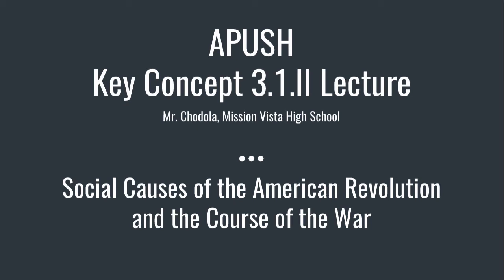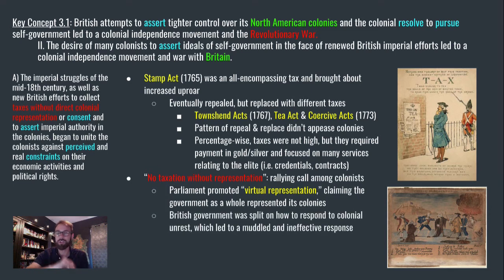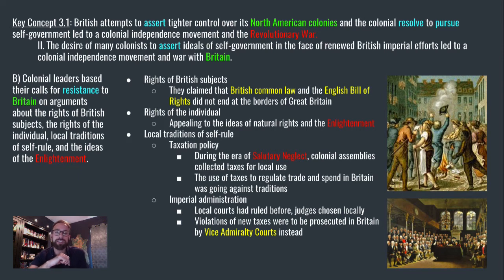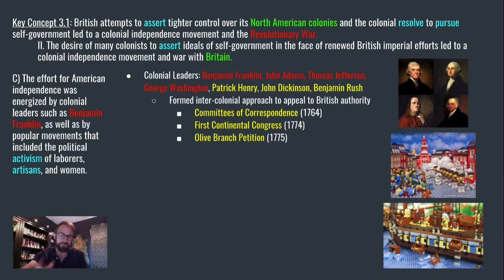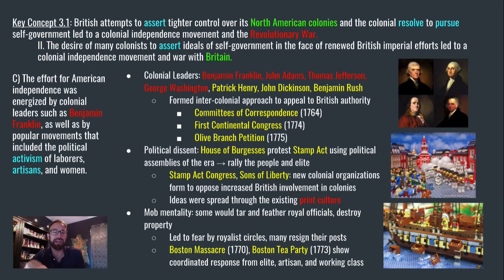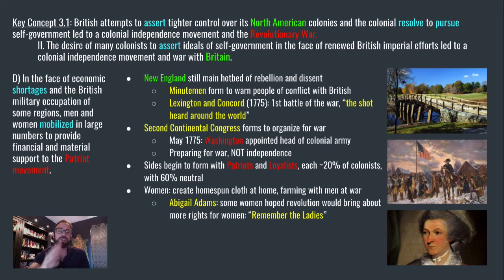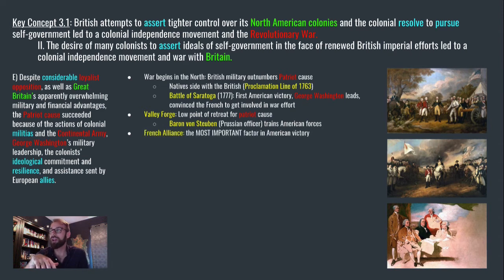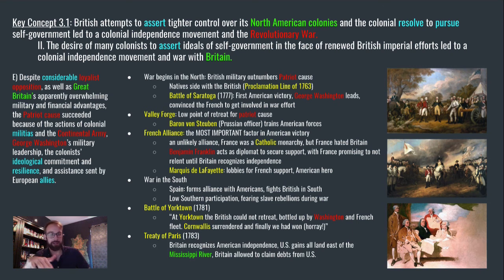APUSH Key Concept 3.1.II: Social Causes of the American Revolution and the Course of the War